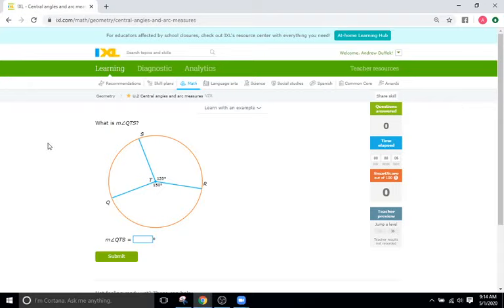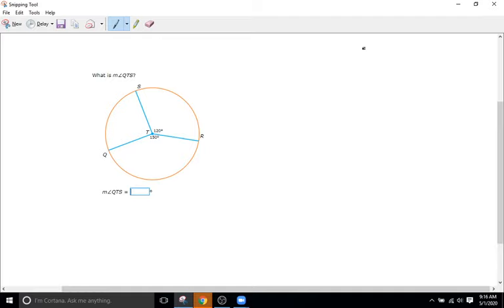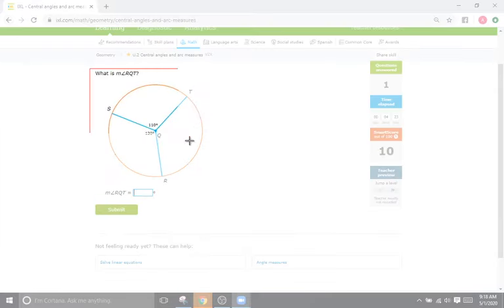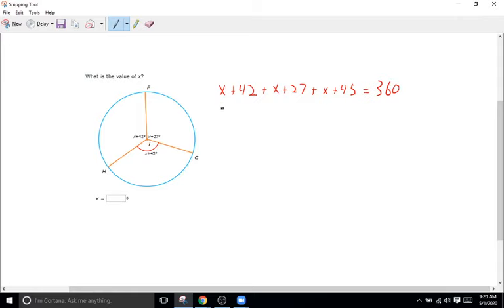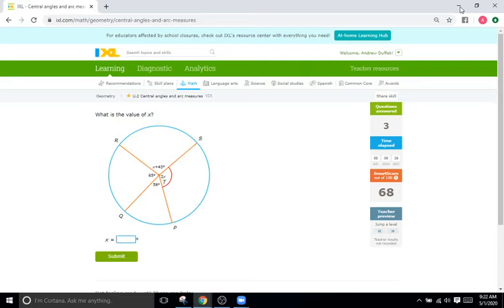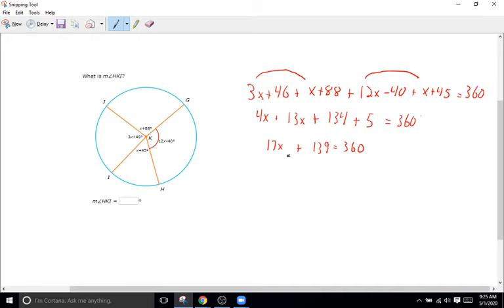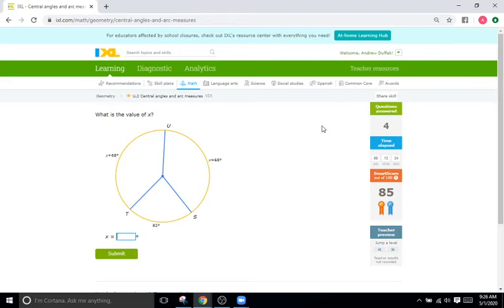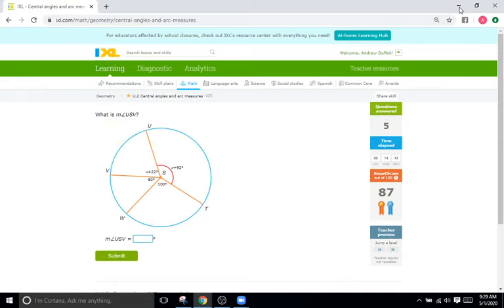IXL U2: Central Angles and Arc Measures (Geometry)